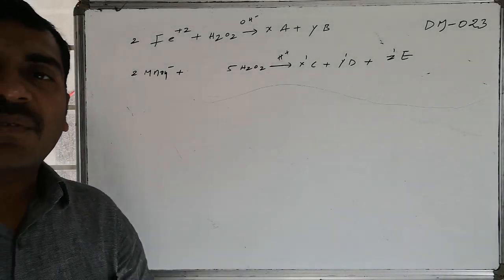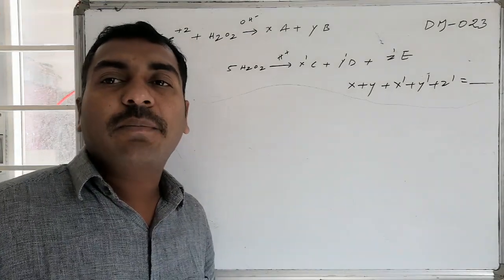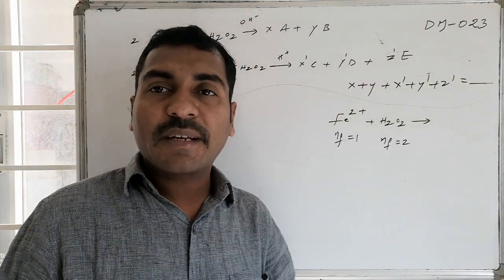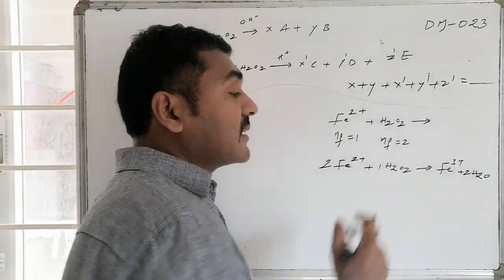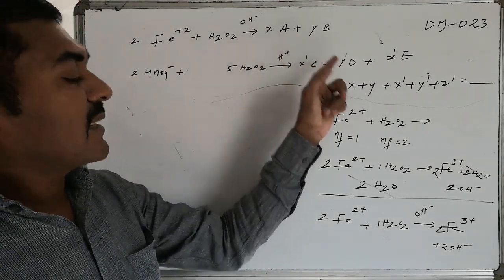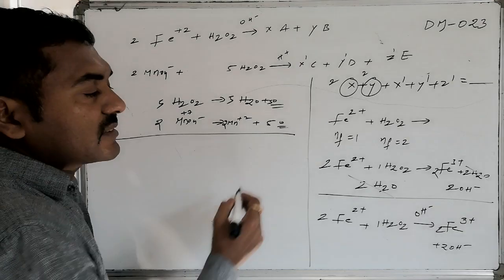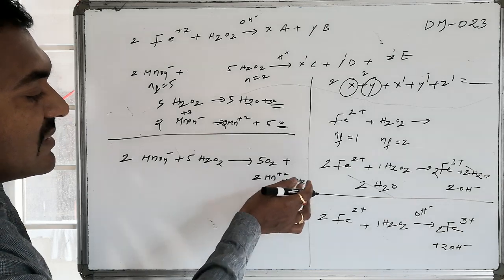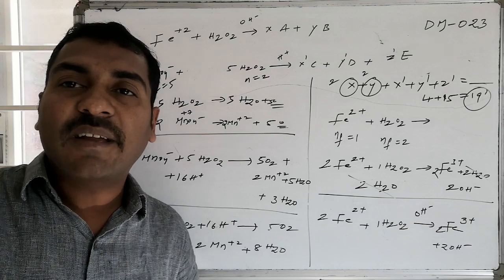Redox - 023 @ JEE MAINS :